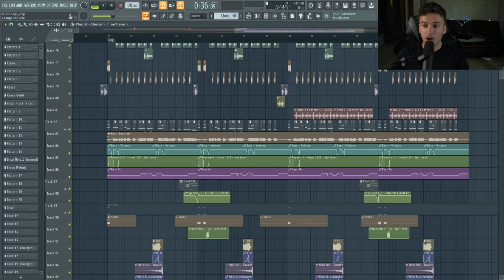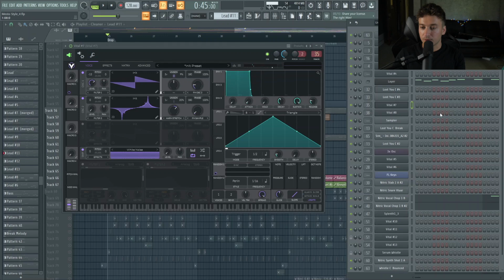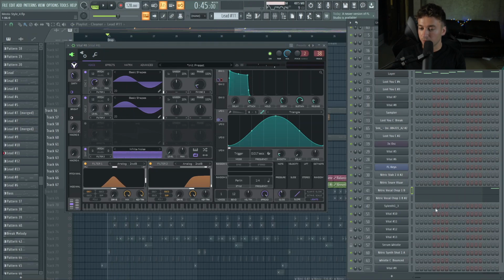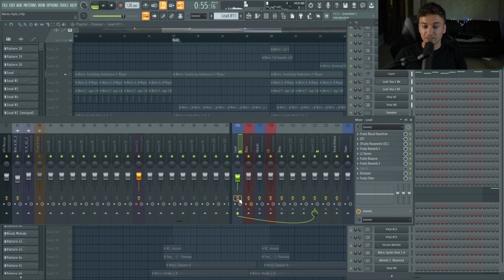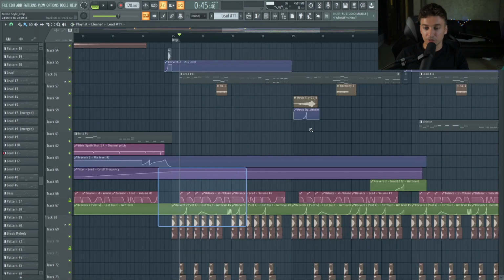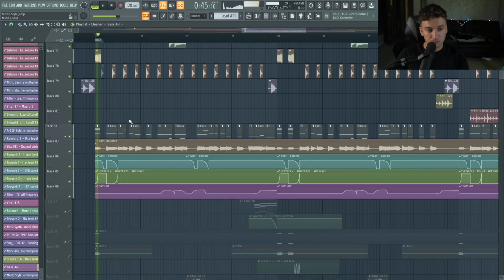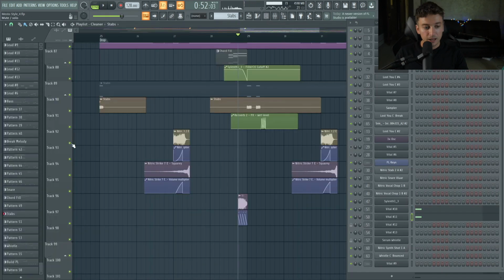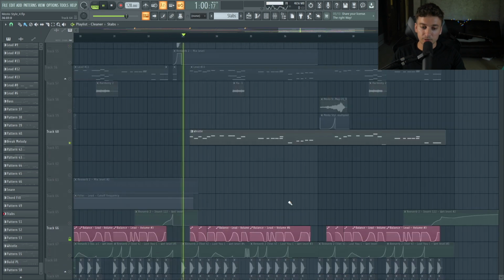Making A Mesto Style Drop from Scratch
Timestamps
00:00 Song Preview
00:16 Intro
00:44 Verse Overview
01:08 Writing the Progression
01:49 1st Drop Ideas
02:59 New Drop Overview
03:20 Break - Drop Contrast
03:54 Lead Layers
04:31 Counter Melody
04:42 Lead Processing
05:15 Volume Automation (IMPORTANT)
05:44 Bass Layers
06:18 Extra Sounds
06:30 Orignal Arrangement
06:39 2nd Half Whistle
06:55 Full Play-through